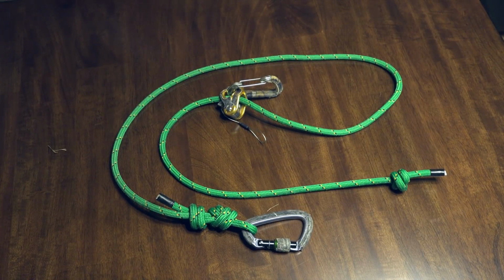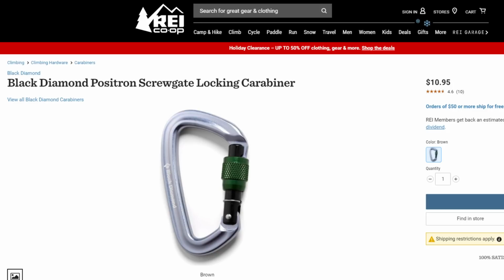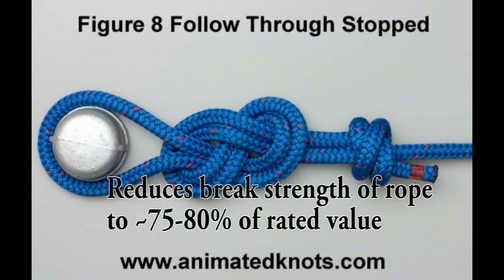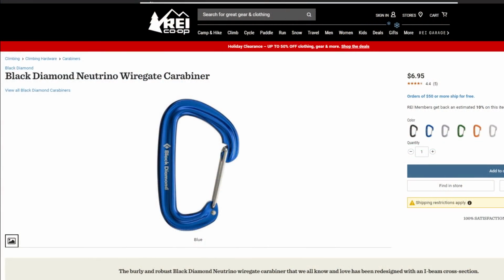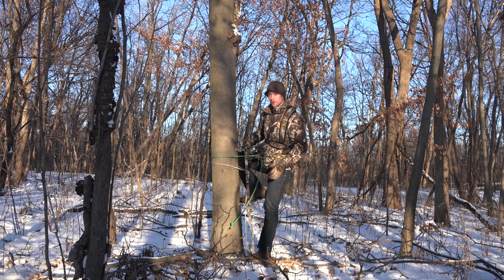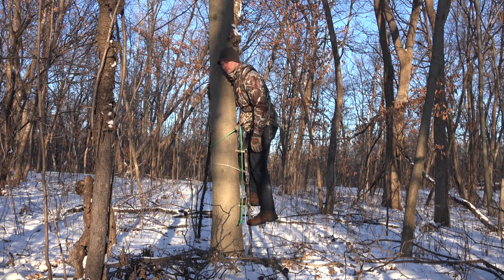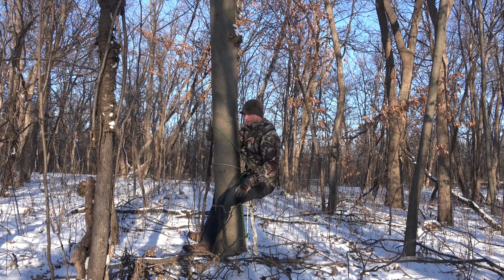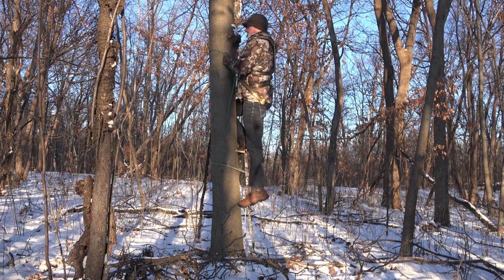DIY Lineman's Rope for Hunting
$50 off New Breed Bows: code "DIYsportsman"

This is my DIY Lineman's belt for climbing a tree to hang a tree stand or saddle and climbing sticks. A lineman's belt of some sort is really a necessity to be able to safely and comfortably hang sticks while you climb a tree. Most lineman's belts that you can buy from hunting companies, or get for free with your harness, only give you the bare minimum that you need to be safe. They aren't very user friendly.

For this reason, I cherry picked my preferred components to come up with an ideal lineman's belt for hunting. The mechanical ascender allows you to shorten or lengthen the belt while still maintaining three other points of contact (other hand and two feet). Most lineman's belts use a prusik or other hitch which requires two hands to operate. Although more expensive, once you use a lineman's belt of this style, you'll never want to go back to anything else. Here are links to the components:

Ropeman MK2 Ascender
Black Diamond Positron ScrewGate
Black Diamond Neutrino WireGate